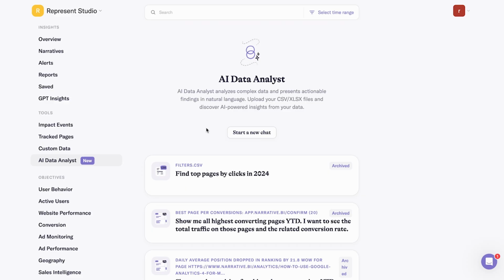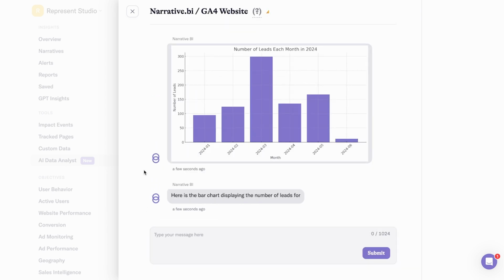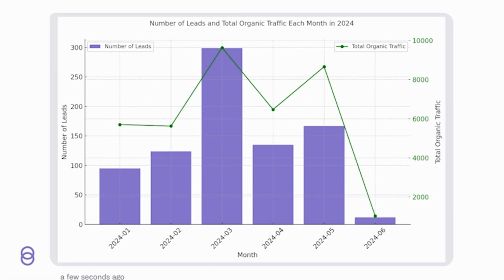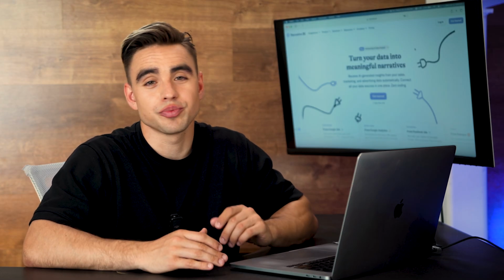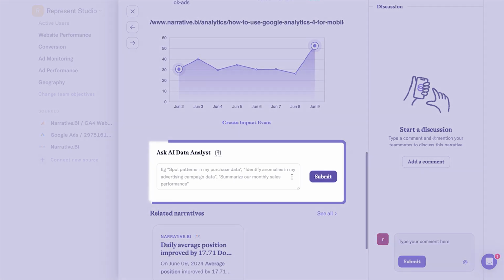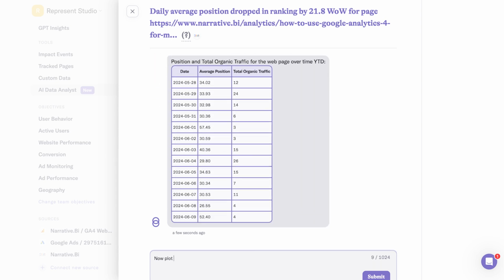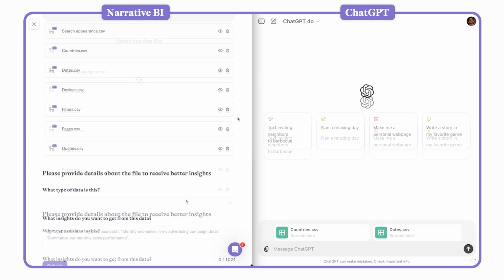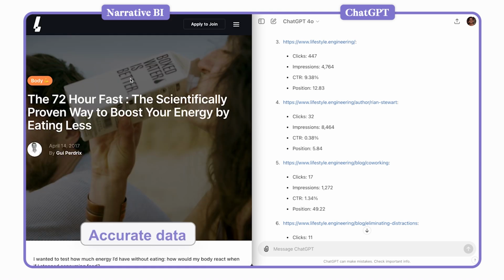AI Data Analyst - Chat With Your Data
AI Data Analyst allows you to upload spreadsheets and easily connect your data sources such as GA4, Google Ads, Hubspot, and others, and ask questions about your data using natural language.